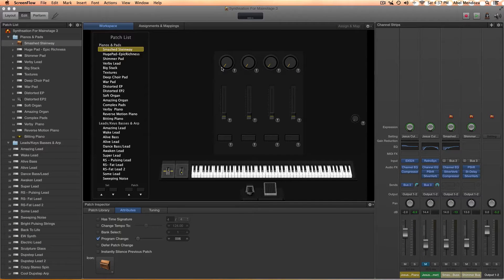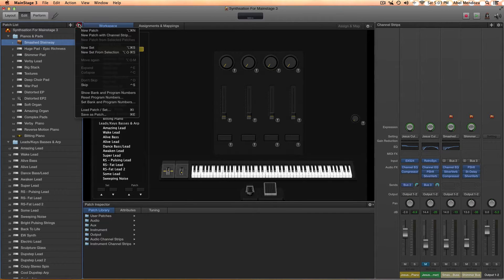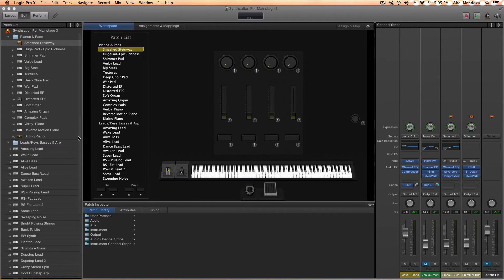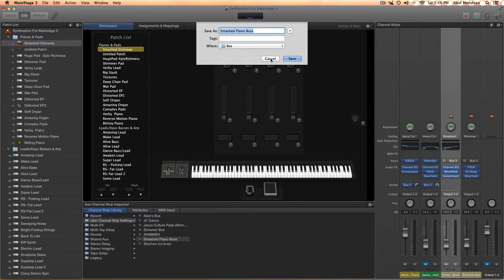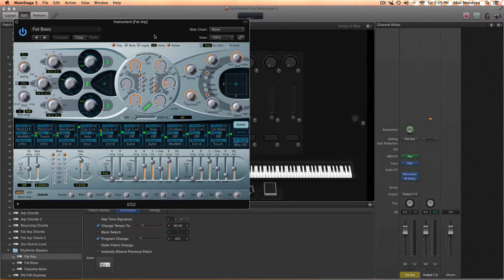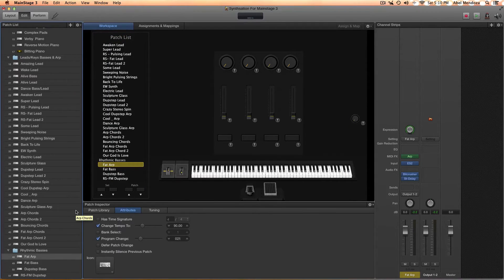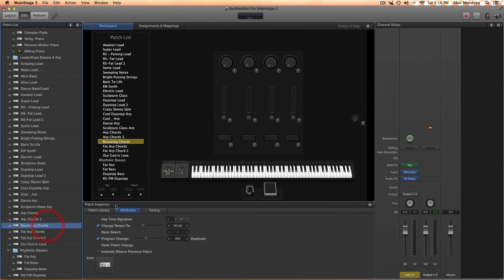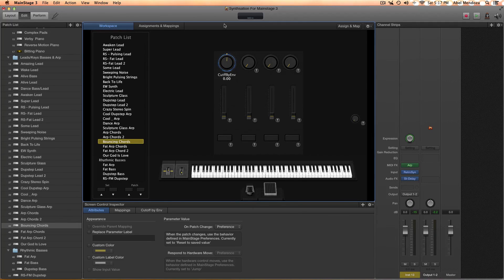MainStage 3 Tips & How To Get The Most Out Of Synthsation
1 - How to use MainStage patches in Logic Pro X
2- How to change the tempo of a patch
3- How to adjust the gain/volume level
4- How to get the pads to not to sustain as long.

WEBSITES